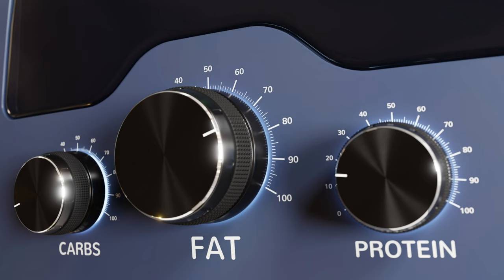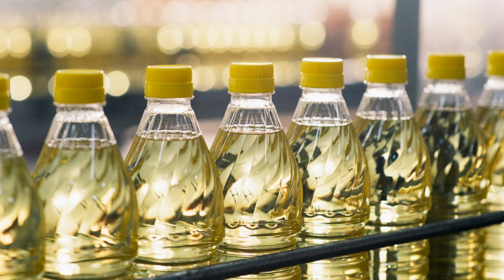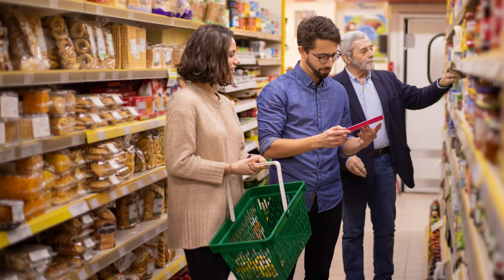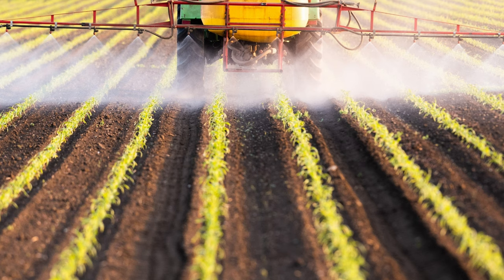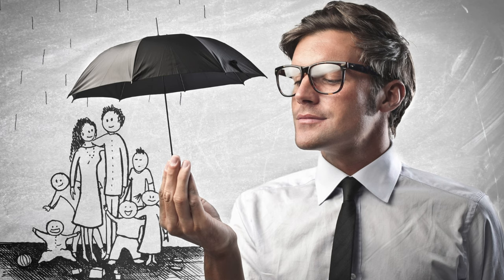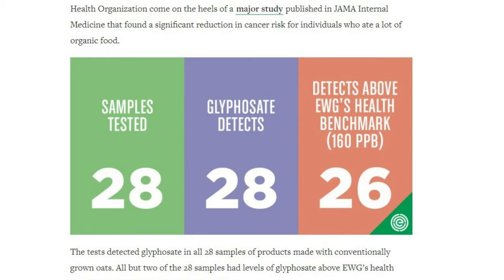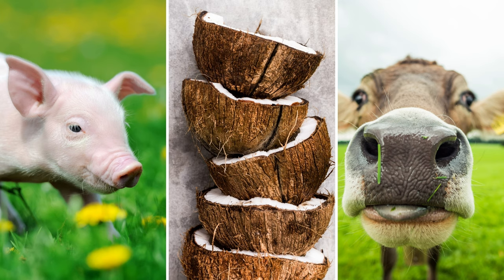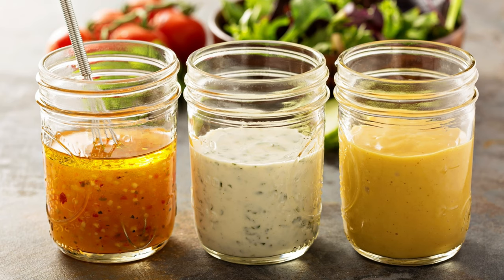Real Nutrition Basics: Lesson #5 | Know Your Fats & Oils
⬇TIMESTAMPS⬇ - Welcome back to Real Nutrition Basics (RNB) – a free video series that helps you create simple but powerful healthy eating habits so that you can start to experience the many health benefits of natural, minimally processed, nourishing foods and beverages.

ABOUT THIS LESSON:

In this lesson, we’re going to discuss one of the most widely consumed food groups - fats & oils - because as it turns out, not all fats and oils are made equal.

That’s why it’s really important that you know exactly what to avoid and why, as well as what to focus on moving forward, especially if you’re someone who practices the high-fat approach to eating.

So without further delay, let’s dive into lesson five.

—TIMESTAMPS—

0:00 Intro
0:42 The Importance of Fats & Oils
1:44 Fats & Oils to Avoid & Why
3:47 The Omega-6 / Omega-3 Ratio
5:10 Industrially-produced Trans Fats (inc. Natural Trans Fats - clarification)
9:08 Watch Out for Glyphosate
10:40 How to protect yourself and your family from chronic exposure to toxic pesticide residues?
13:08 How best to reduce your exposure to toxic agricultural chemicals?
14:18 Rule of Thumb
14:32 Whats fats & oils are best to focus on moving forward?
16:21 What key information to look for when buying Extra Virgin Olive Oil?
19:29 Resource Worth Checking Out
19:50 Call to Action!